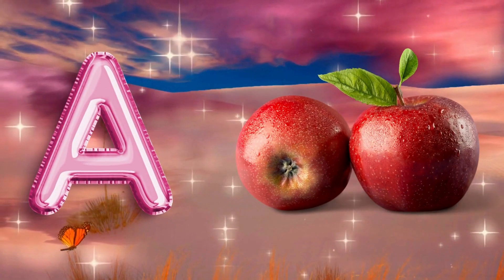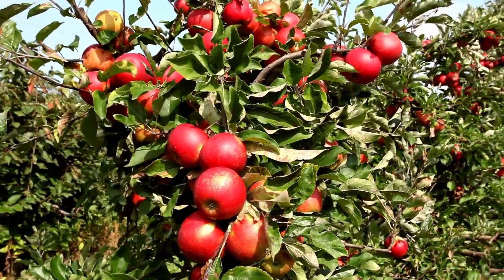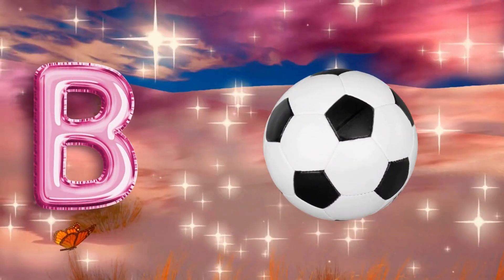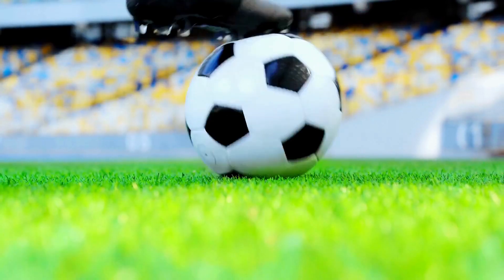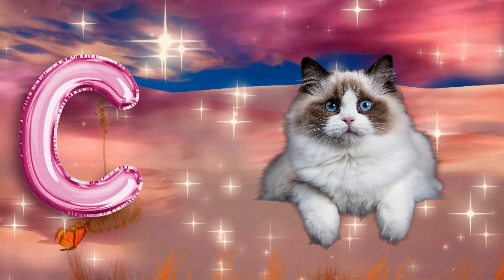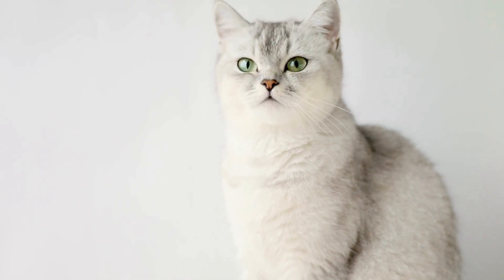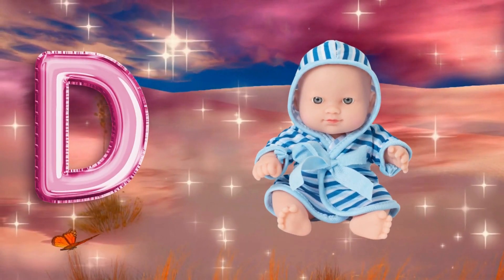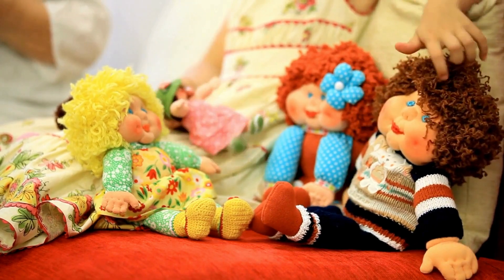ABC Phonics Song - A For Apple - B For Ball - ABC Alphabet Songs with Sounds for Toddlers